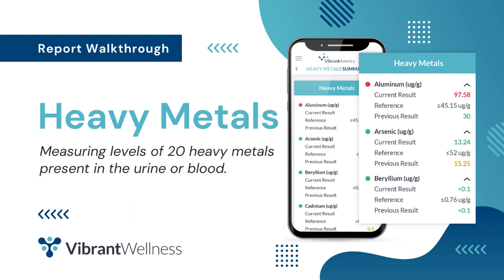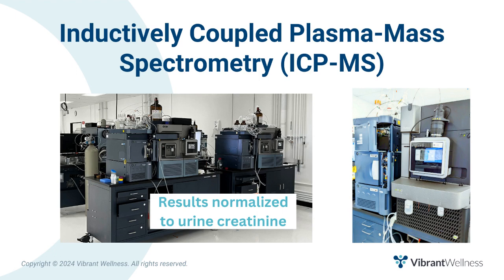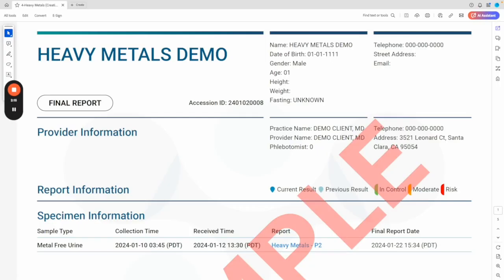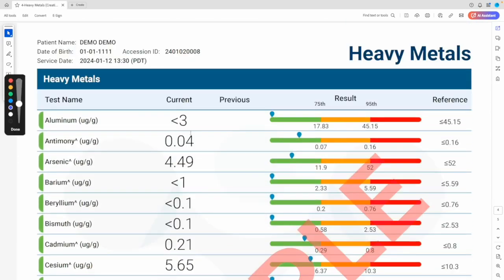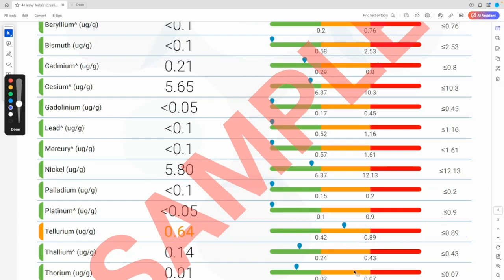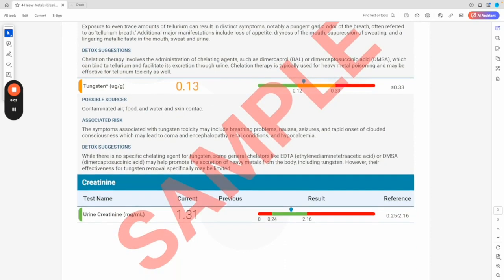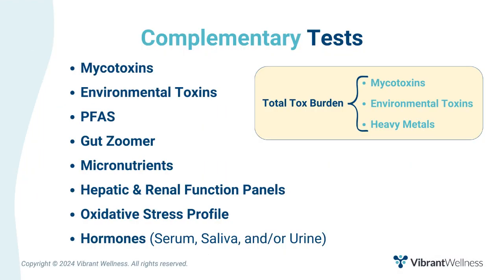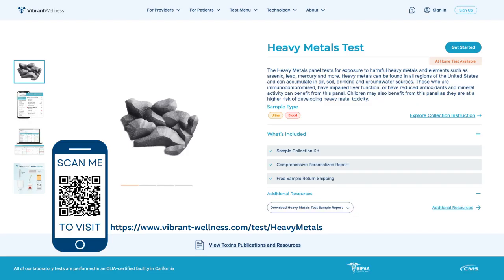Vibrant's Heavy Metals - Report Walkthrough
to order, manage, and track results from dozens of precise lab tests.

Are you a patient? Achieve your health goals faster with advanced root-cause lab testing.

In this video, you'll get an overview of the Vibrant Heavy Metals Test. We'll explain the Vibrant advantage, the technology used, and walk through each section of the test, highlighting key features. We’ll also suggest complementary tests and summarize key takeaways.

Key Points:
💡 Introduction to heavy metals toxicity and its impact on health
🔍 Overview of the Vibrant Heavy Metals Test and its technology
📊 Detailed walkthrough of the test report
🧪 Explanation of the test’s categories and markers
⚖️ Importance of urine creatinine measurement
🧩 Suggested complementary tests
📝 Summary of key takeaways and additional resources

Timestamps:
0:00 - Introduction to the Heavy Metals Test
0:07 - Vibrant advantage and technology used
0:34 - Walkthrough of the test report
2:09 - Explanation of heavy metals categories and markers
4:00 - Importance of urine creatinine measurement
5:01 - Suggested complementary tests
5:57 - Symptoms of Heavy Metal Toxicity
6:13 - Summary of key takeaways
6:21 - Additional resources and contact information